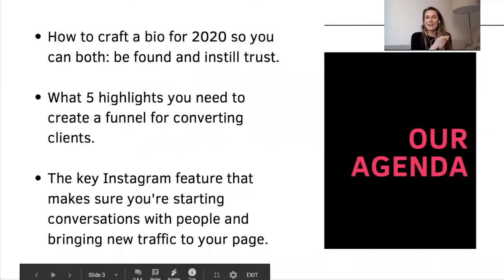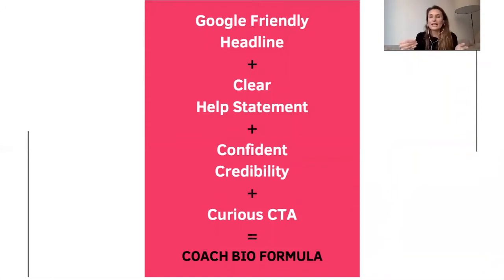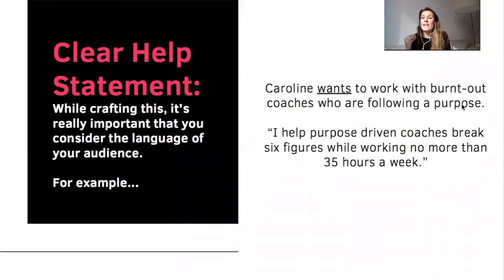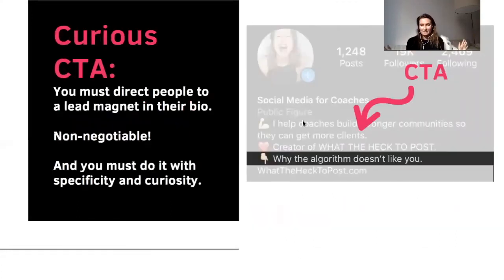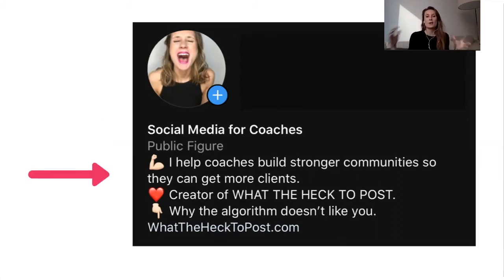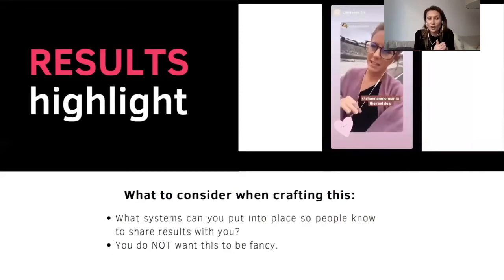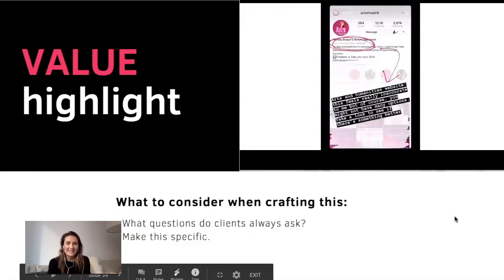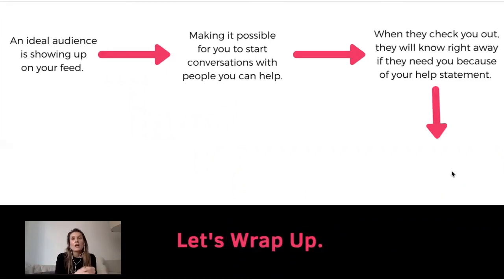IG 101 Masterclass FIX YOUR FEED replay